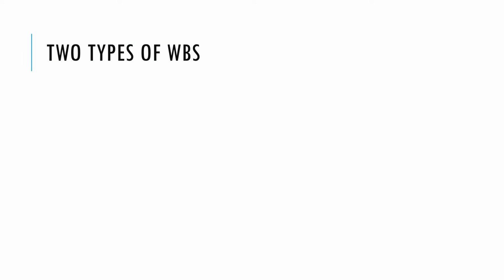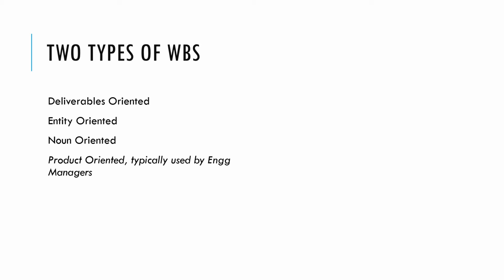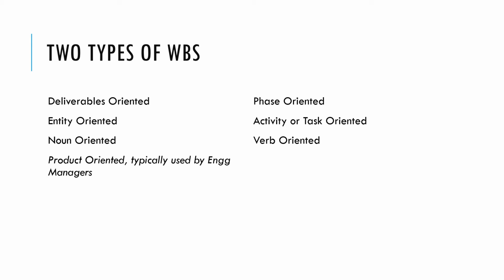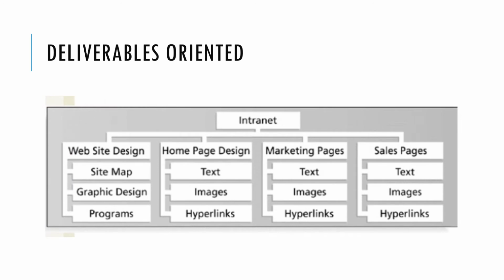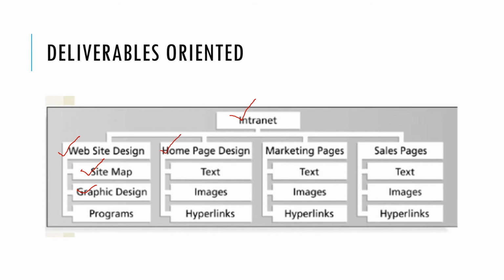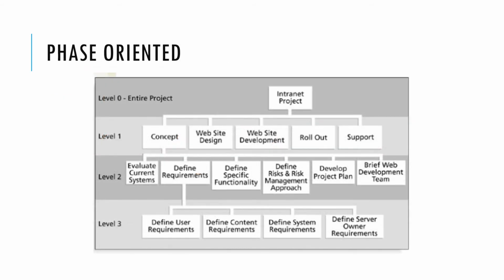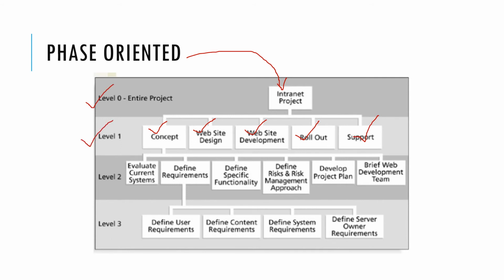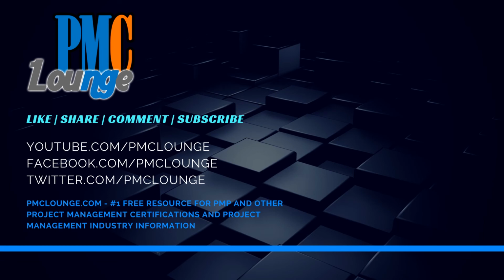Two types of Work Breakdown Strucutre (WBS) - Deliverables Oriented and Phase Oriented